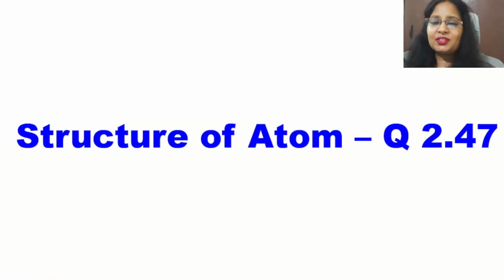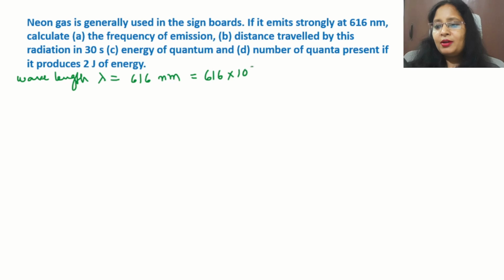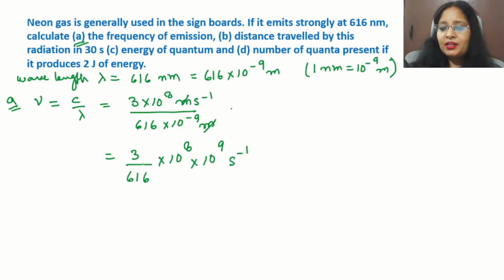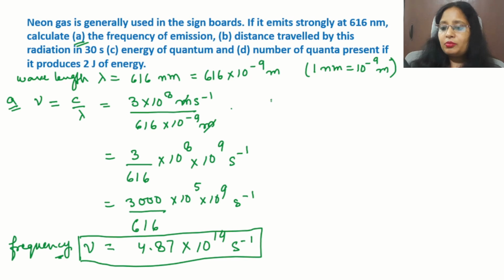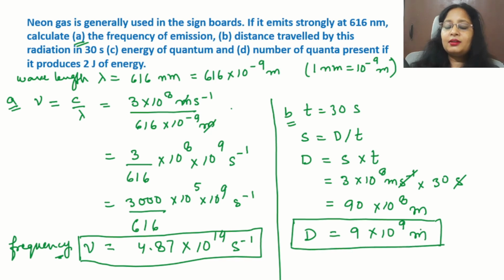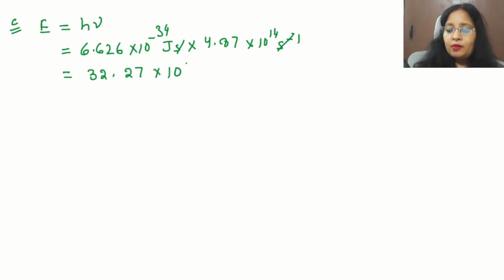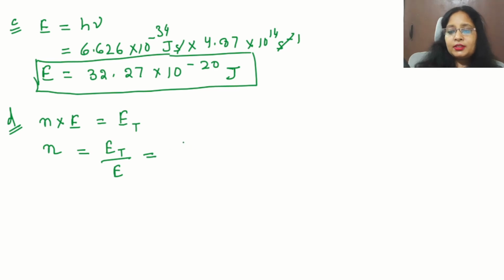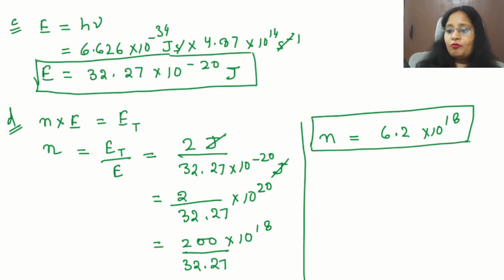Structure of Atom – NCERT Class 11 Book Ch. 2 Question Q 2.47 | Explained in English.